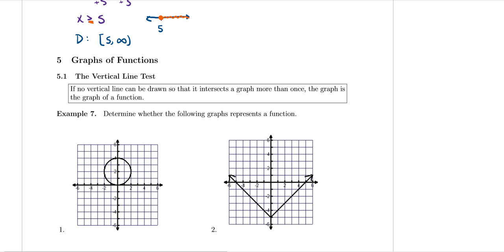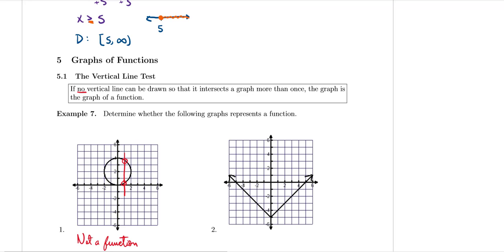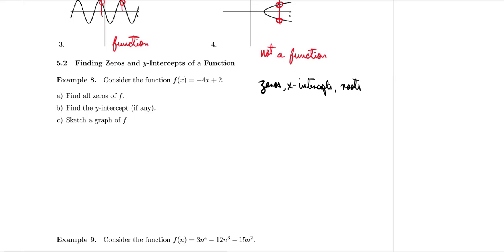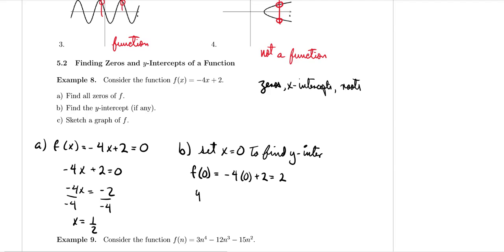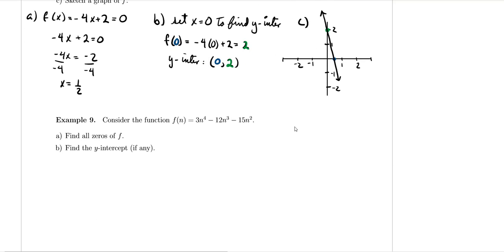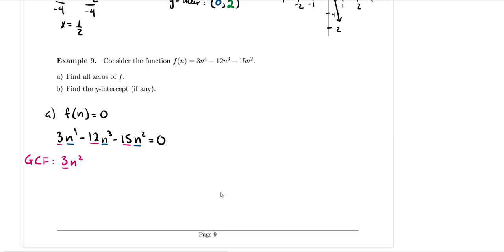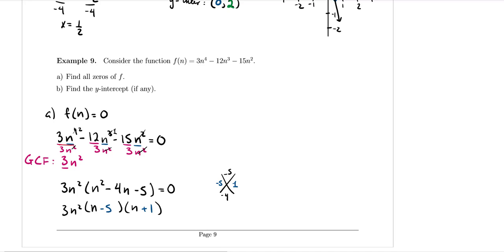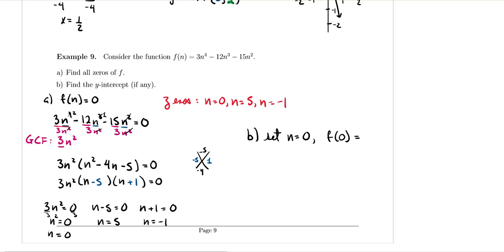Graphs of Functions